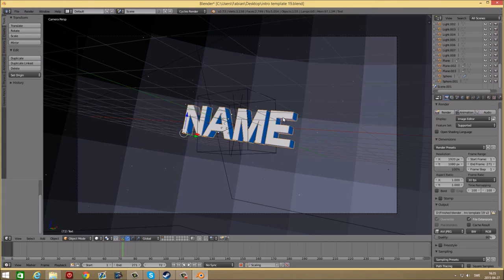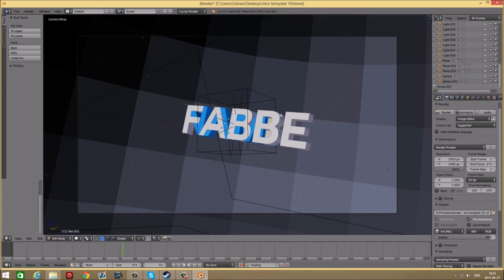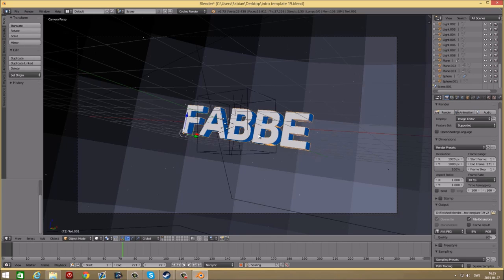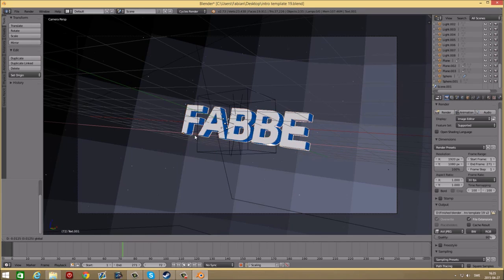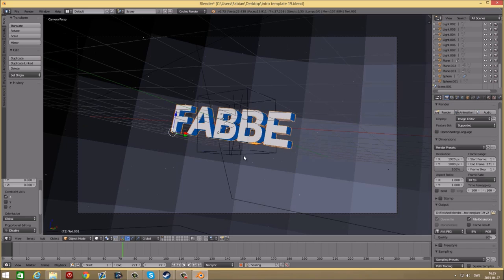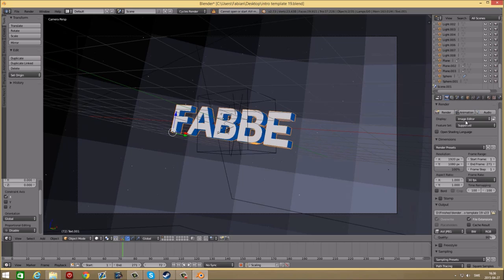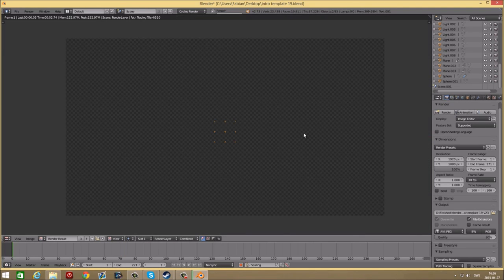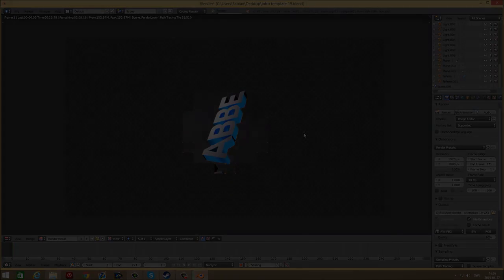FREE BLENDER Intro Template: 3D Sync Blender Intro Template #267 +Tutorial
- Skype: topfreetemplates